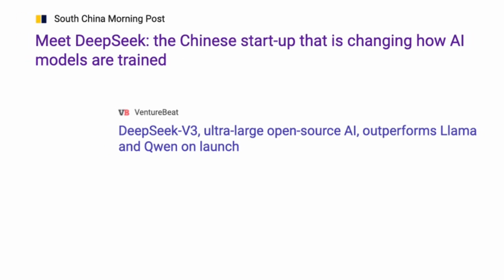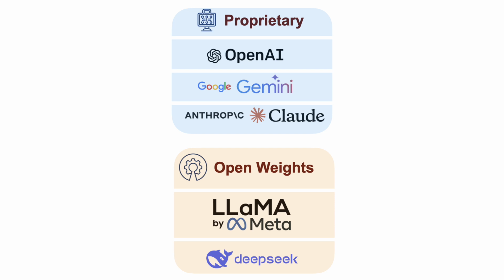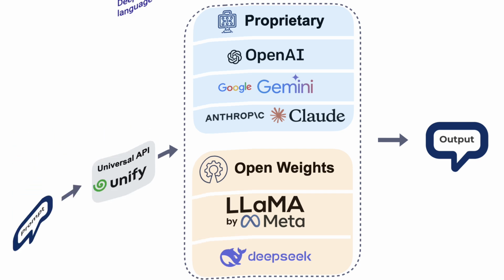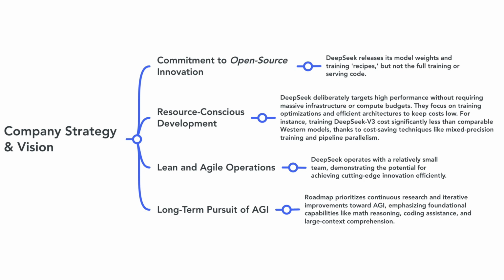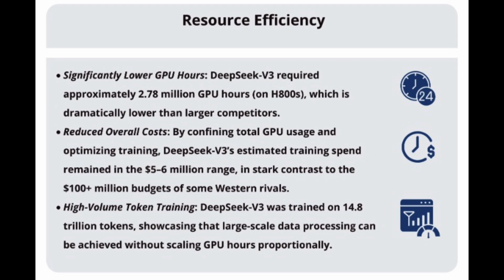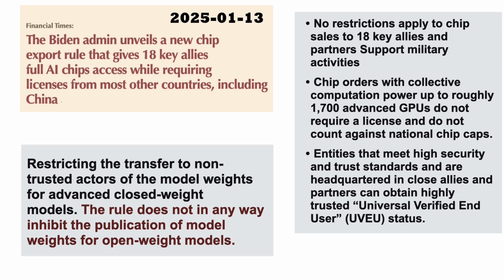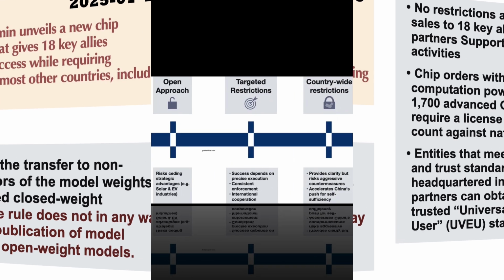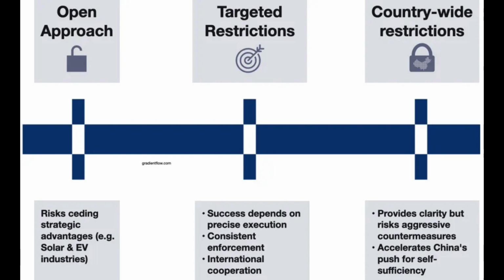DeepSeek: What You Need to Know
Related Articles